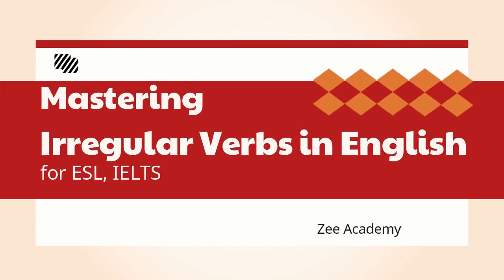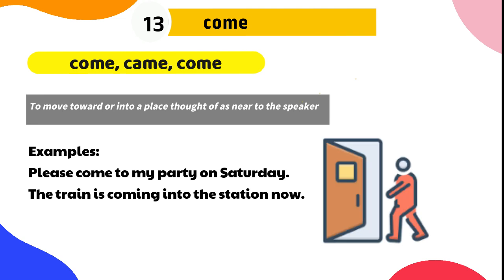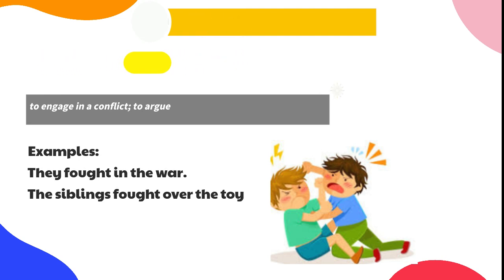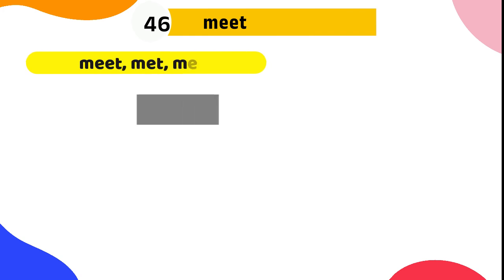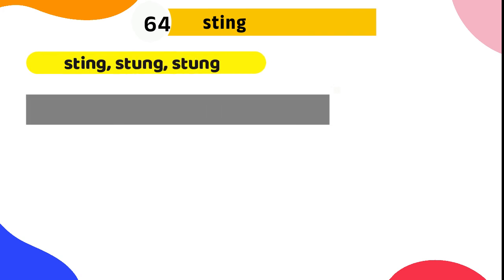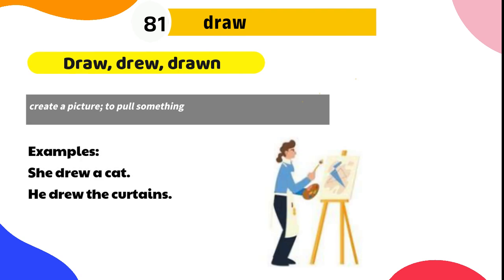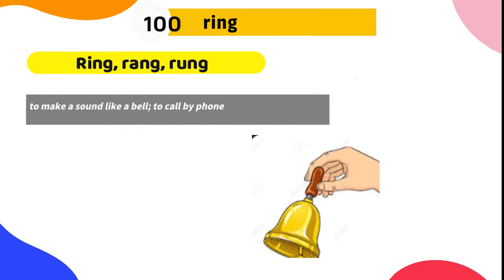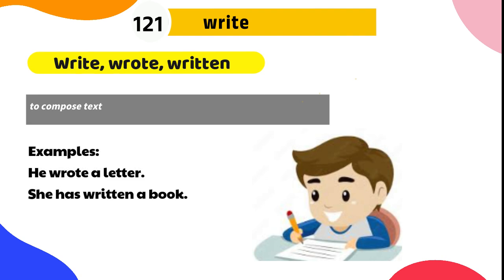Mastering English Irregular Verbs for IELTS and General English Proficiency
In this video, we dive into the essential list of irregular verbs that every English learner should know, especially if you're preparing for exams like IELTS or just looking to improve your general English proficiency. Irregular verbs can be tricky, but mastering them is key to sounding natural and confident in both speaking and writing. We’ll cover the most important irregular verbs, grouped by patterns to make learning easier. Plus, we'll provide meanings, examples, and a brief explanation of how knowing these verbs can benefit your English language skills.
Don’t forget to test your knowledge with our quick MCQ quiz at the end!